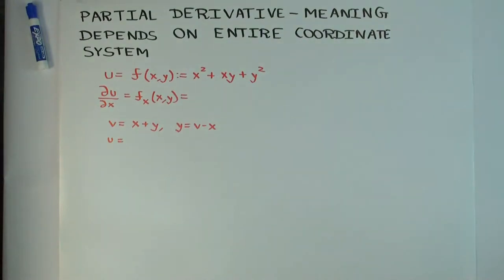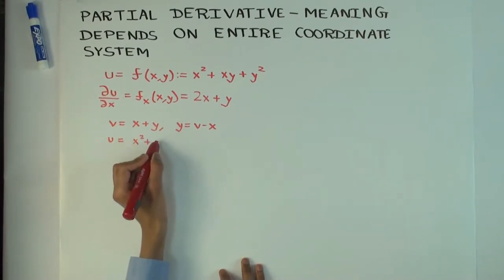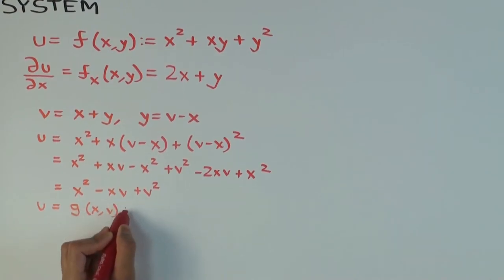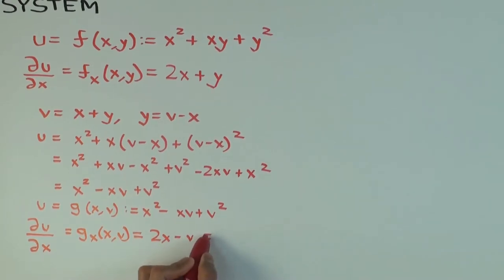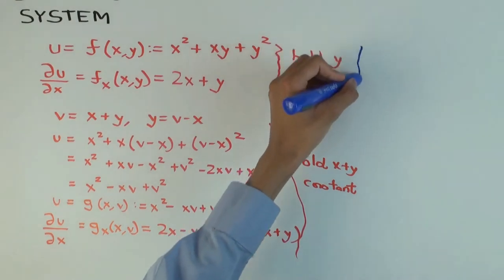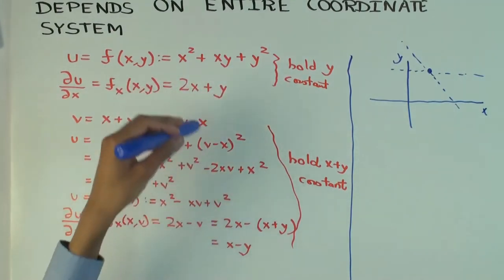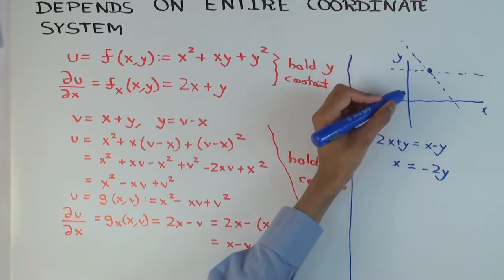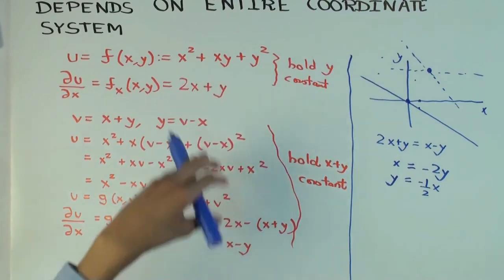Meaning of partial derivative depends on entire coordinate system: example 2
Video created by Ruinan Liu and Vipul Naik.